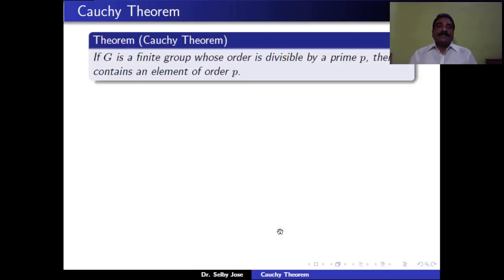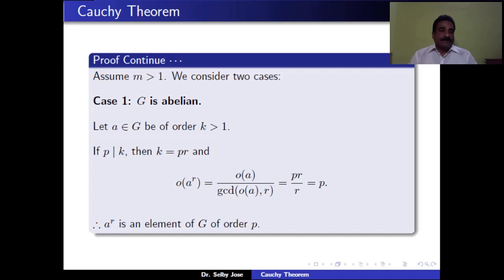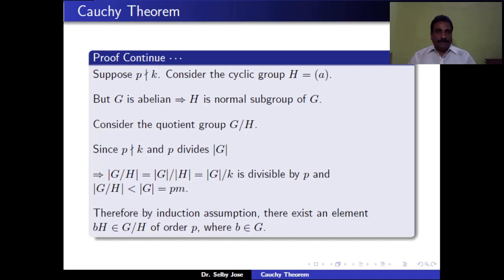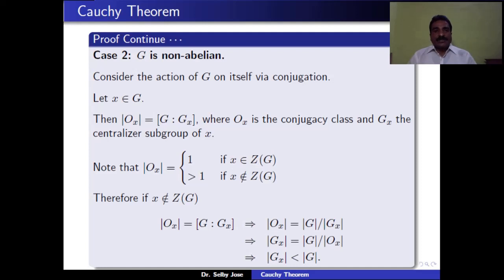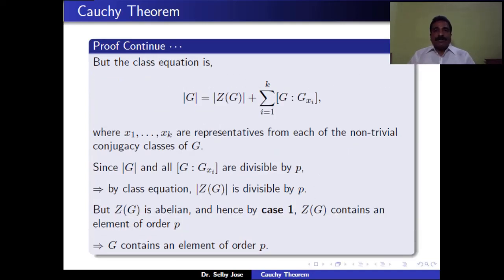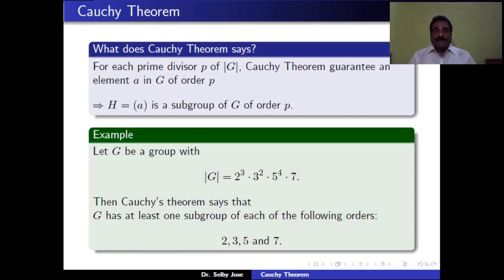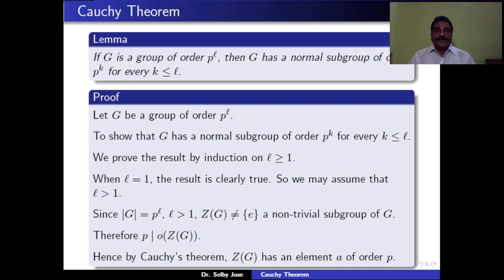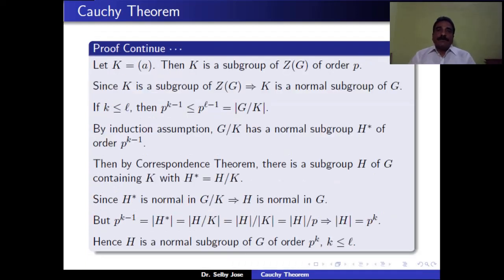Group Theory Lecture 4: Cauchy Theorem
In this session we discuss about Cauchy Theorem, its proof and one of its application.